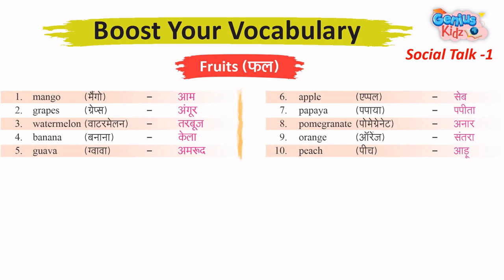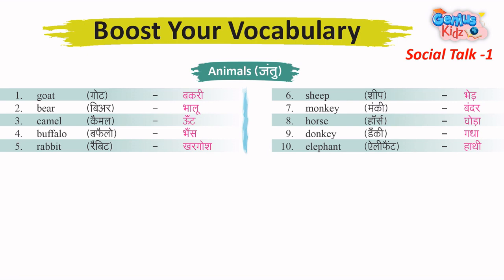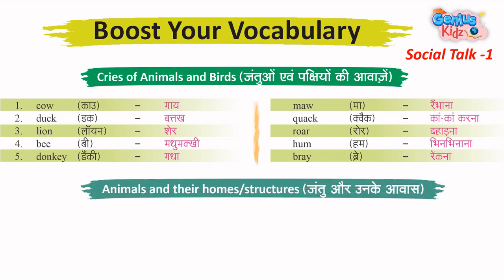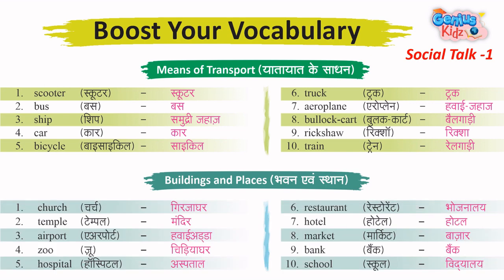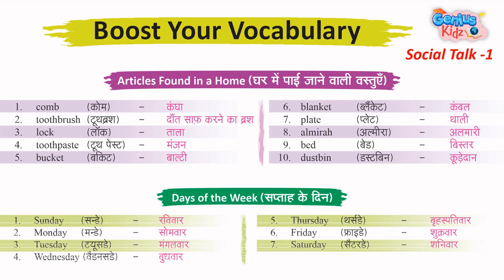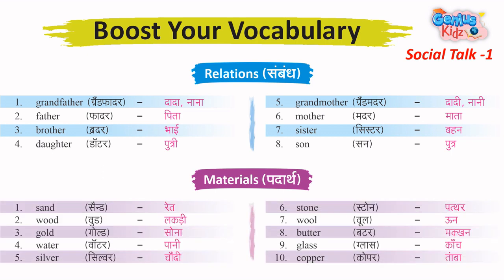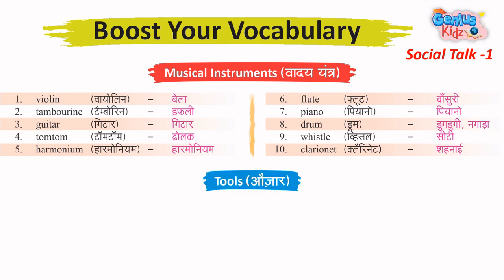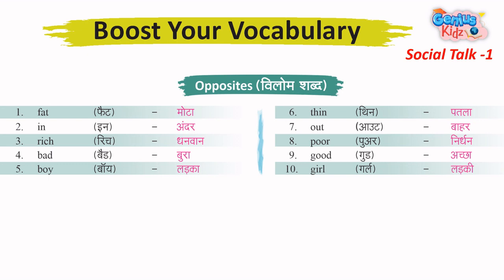Boost Your Vocabulary | Social Talk 1 ( Conversation)| Genius Kidz| Pre school Learning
Boost Your Vocablulary
Social Talk 1 ( Conversation)
Genius Kidz